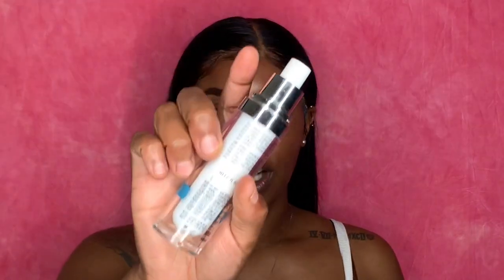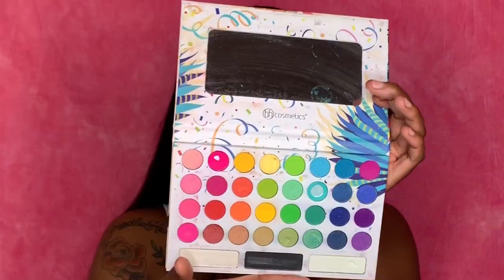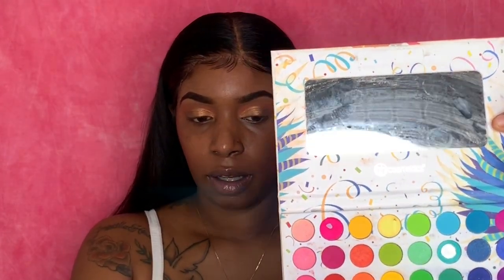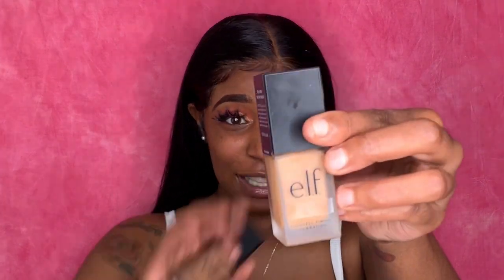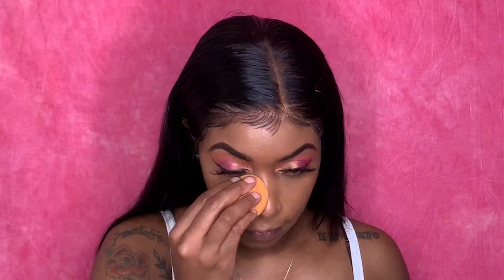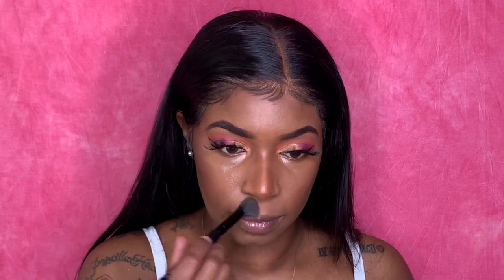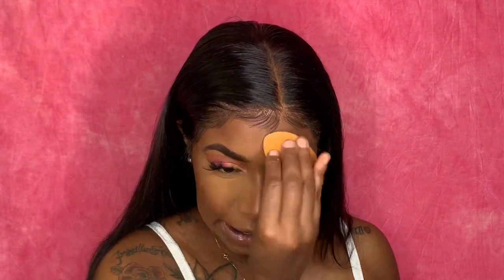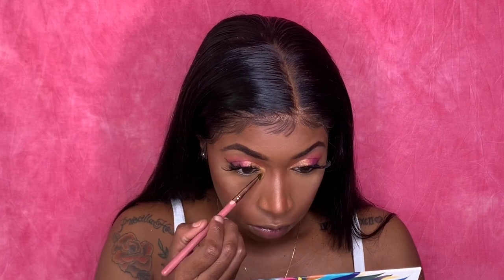Drugstore Makeup Tutorial for Black Women | Full Face of Elf Cosmetics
Check out my full face of affordable drugstore makeup tutorial for WOC. I am doing a full face of Elf Cosmetics.This is a elf makeup tutorial brown skin. I am also using BH Cosmetics Take me back to Brazil palette. This is a beginner friendly makeup tutorial.

Products Mentioned In This Video:
Face:
Flawless Concealer - Deep Cinnamon
16HR Camo Concealer - Deep Caramel
16HR Camo Concealer - Deep Cinnamon
16HR Camo Concealer- Deep Olive
HD Lifting Concealer - Medium
Flawless Finish Foundation - Cinnamon
Flawless Finish Foundation - Maple
Matte Setting Powder- Tan
Prime & Stay Finishing Powder - Medium/Dark
Shimmer Highlighting Powder - Topaz Glow
Primer-Infused Bronzer - Constantly Bronzed
Luminous Blush - Glowy Rose
Highlighter - Glow

Eyes:
Bite-Size Eyeshadows - Pumpkin Pie
BH Cosmetics Take Me Back To Brazil Palette
MakeupXDaisy Mink Lashes

Lips:
Lip Lacquer - Moody
Mac Lip pencil Nightmoth